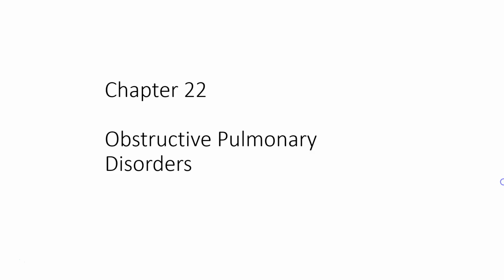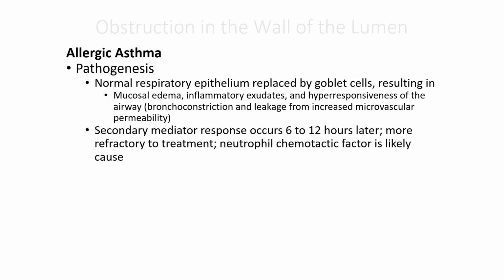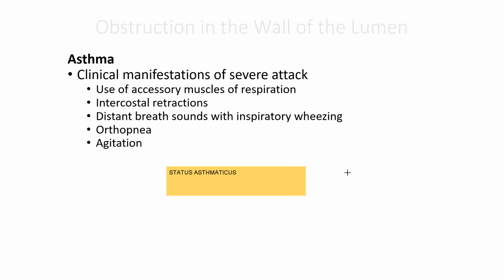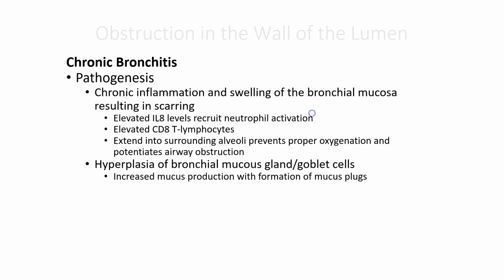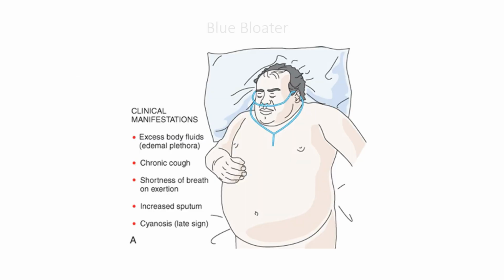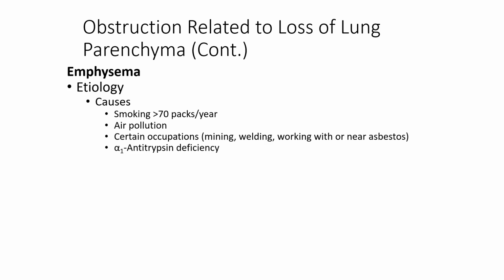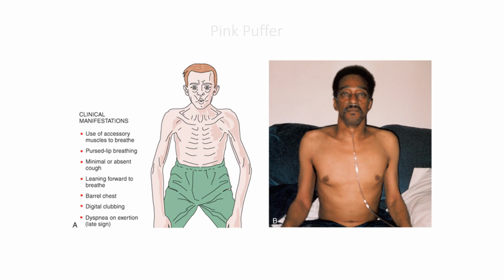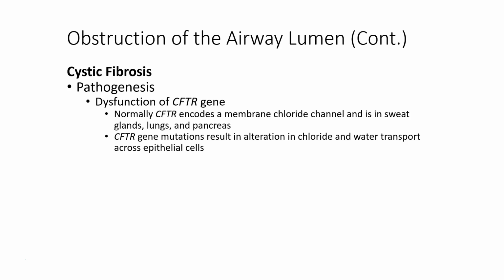Obstructive Respiratory Disorders (Ch 22)